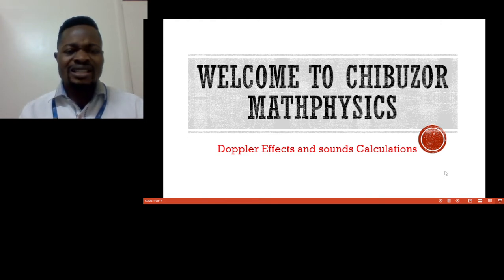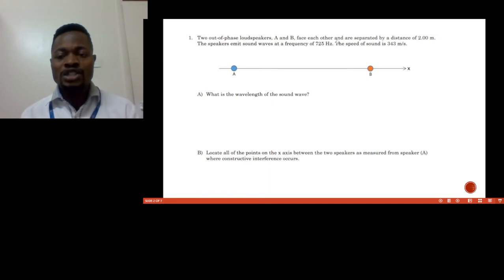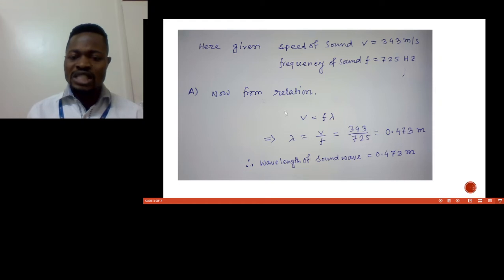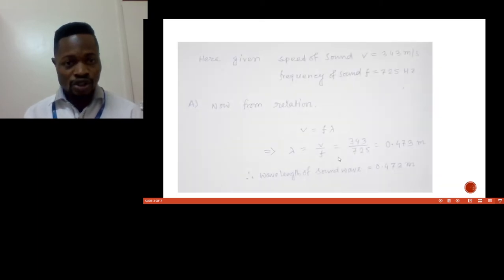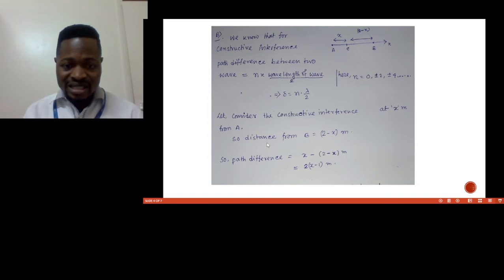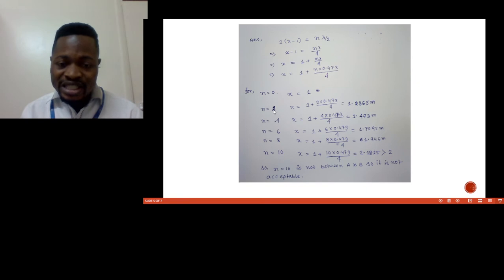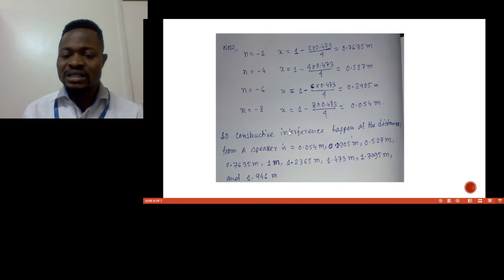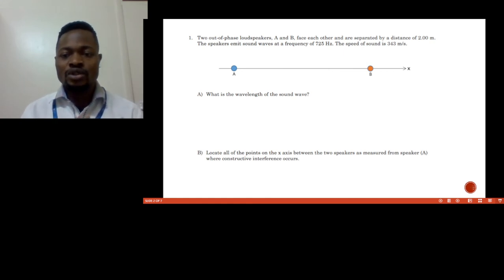Doppler effects and sounds